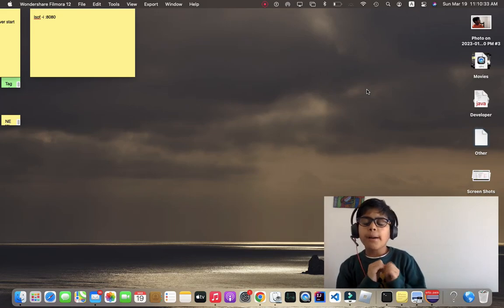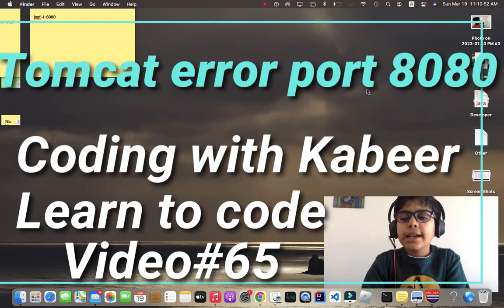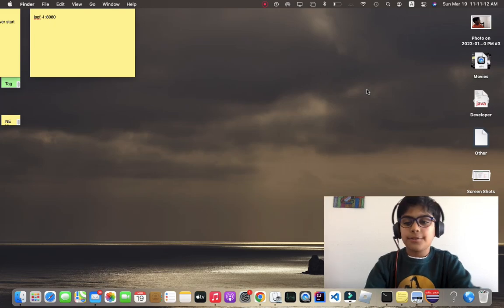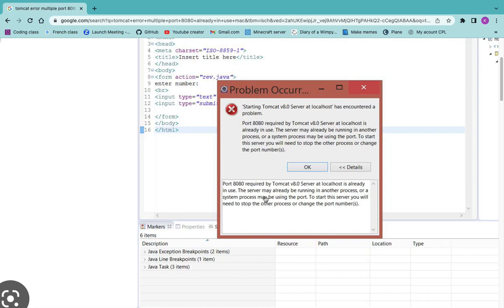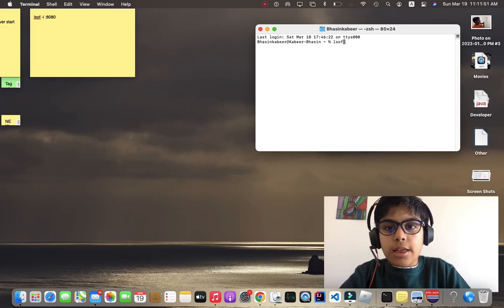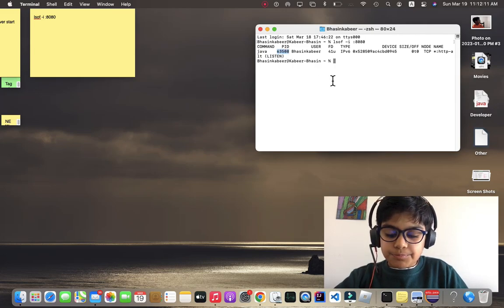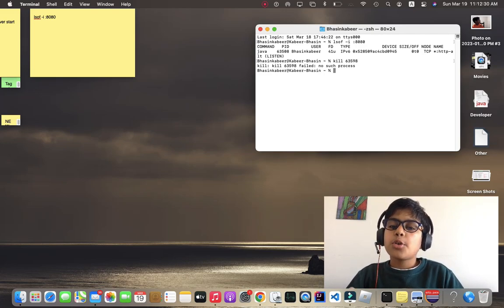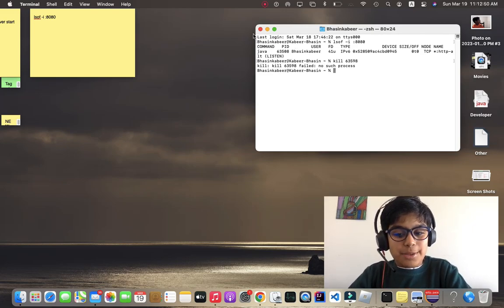Solve Tomcat error port 8080 error on Mac 11.6